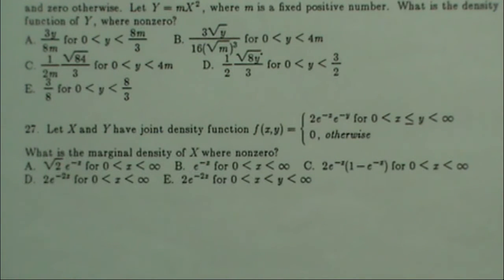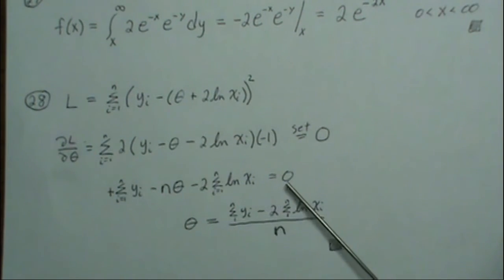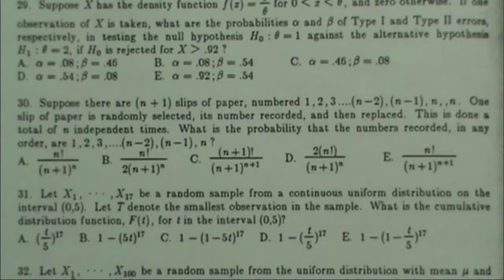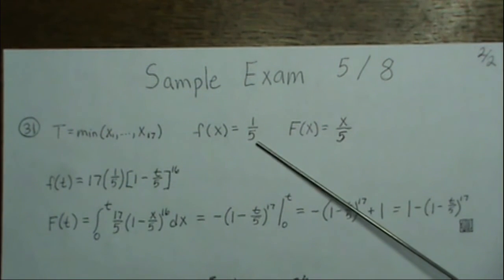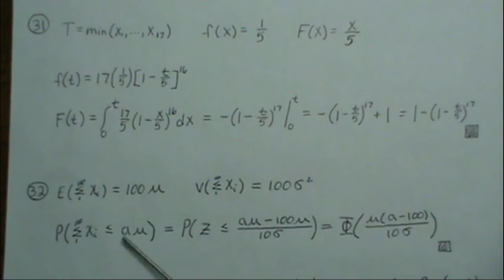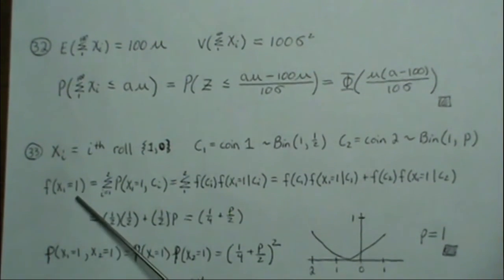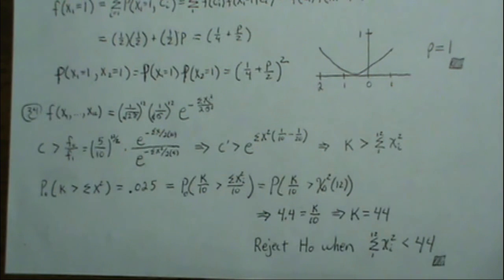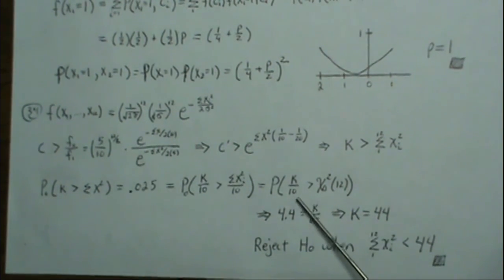Sample Actuary Exams: Prob & Stat Exam 5 of 8 part 4 of 6